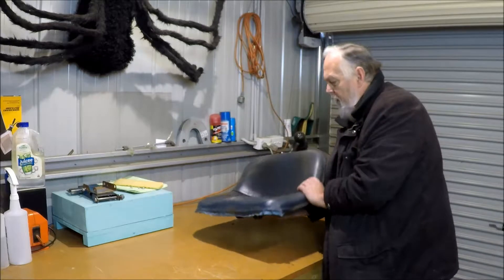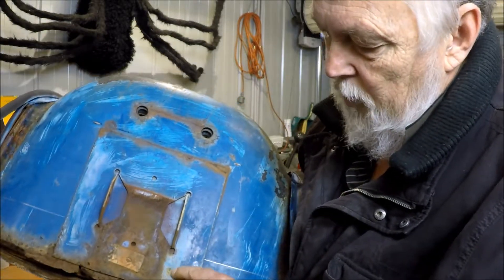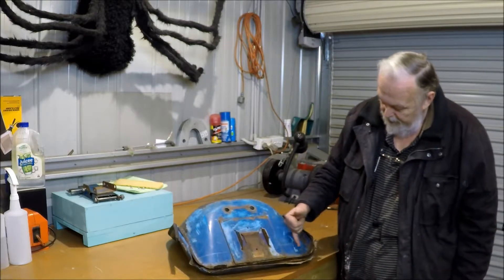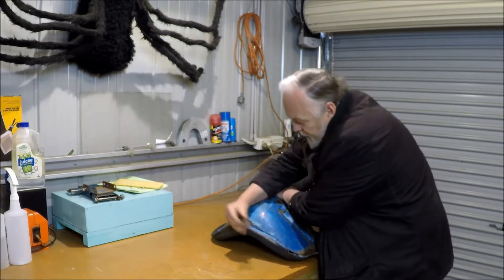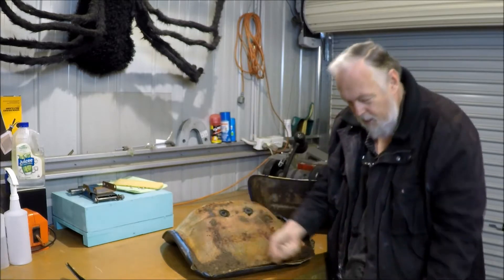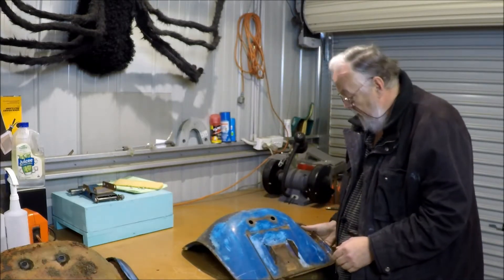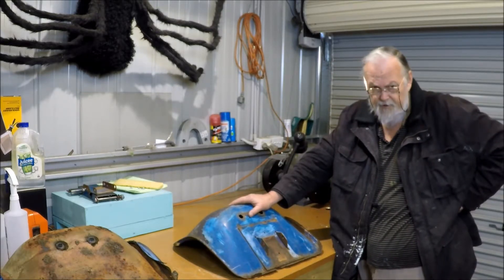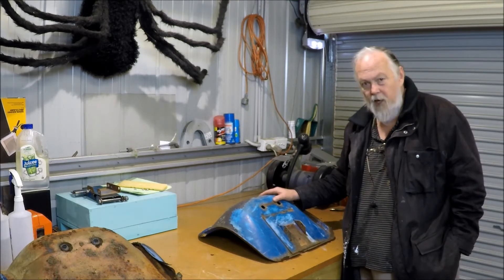Tractor Seat Repair which ends up failing!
Video of a tractor seat repair as the title suggests.  It turns out that the seat is not worth saving.

This is my first vid so pls forgive any glitches.
I am struggling with the best position for the lapel mic and currrently it is on my lower chest.  I sometimes forget this and rub or cover it which affects the audio.  Working on this.
Comments and suggestions gratefully accepted folks.